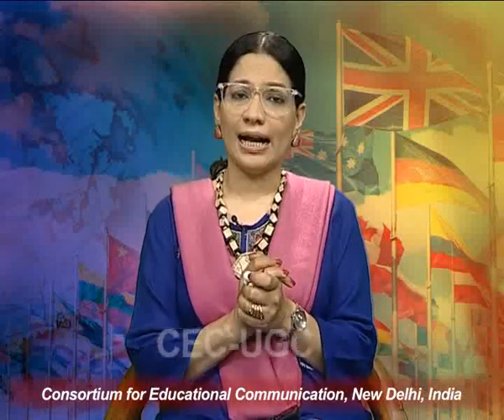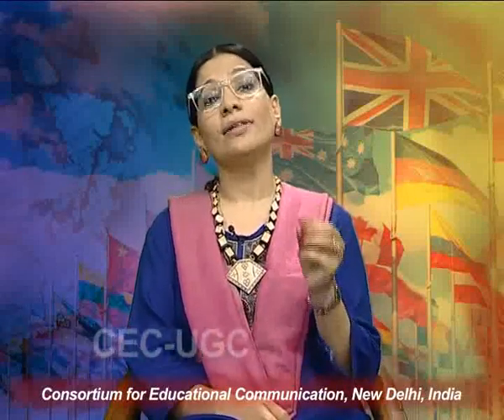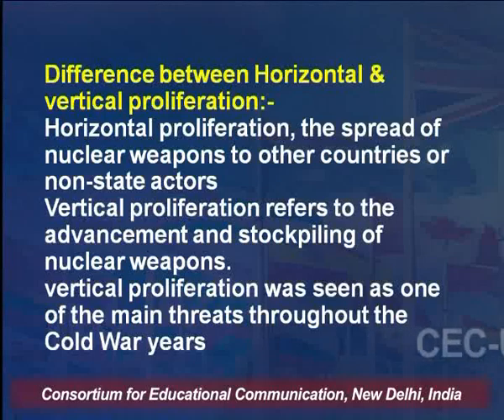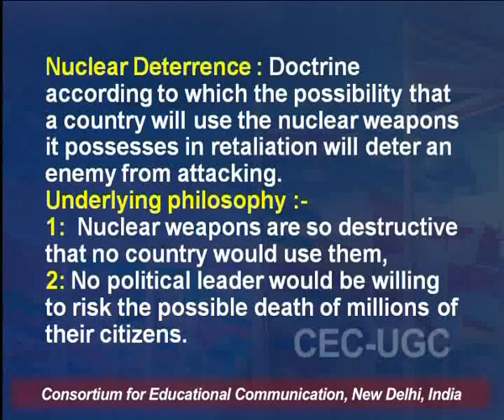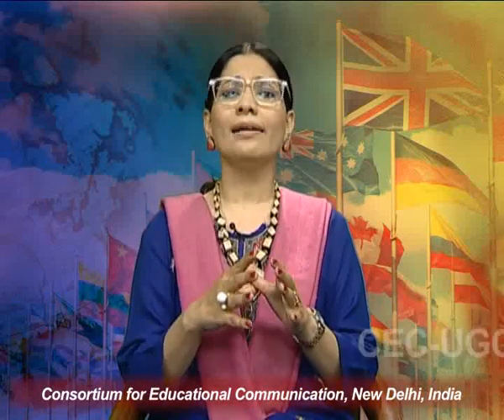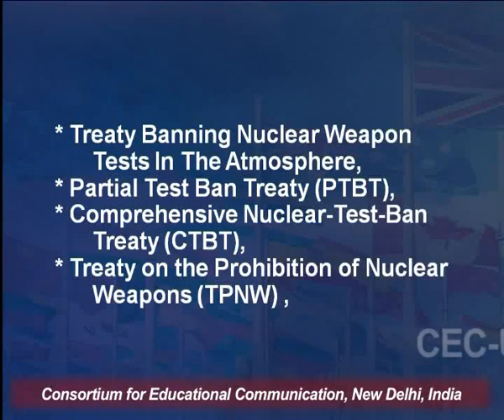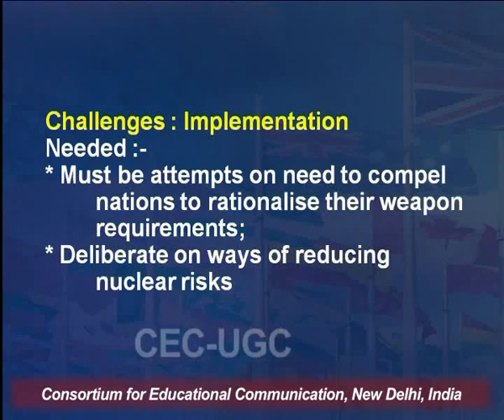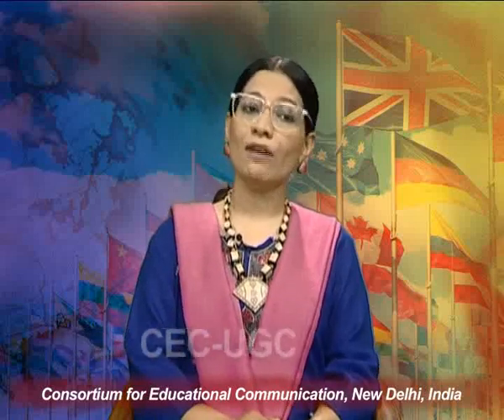Nuclear Weapons & Global Issues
This Lecture talks about Nuclear Weapons & Global Issues.